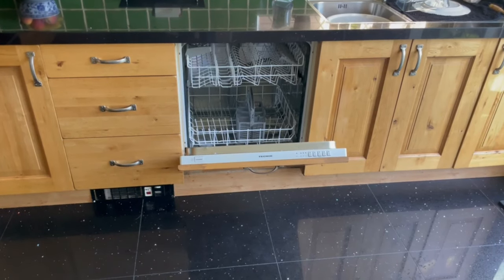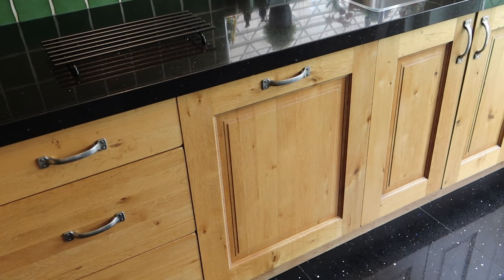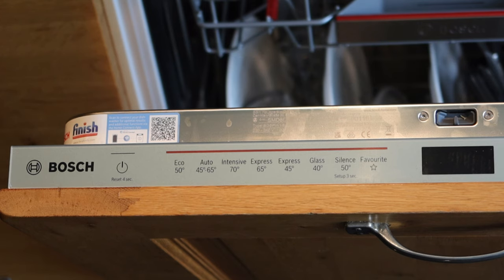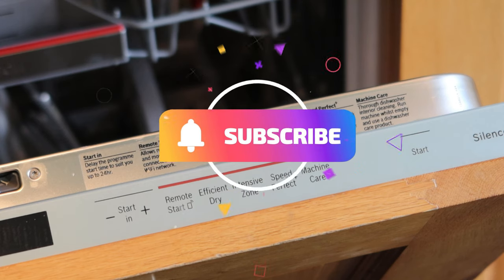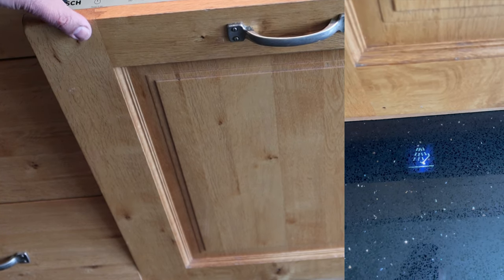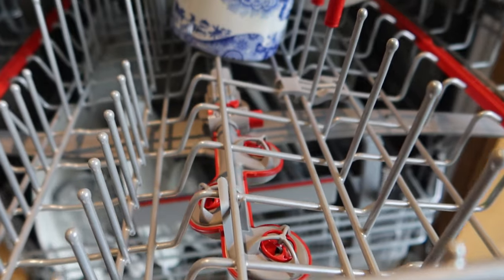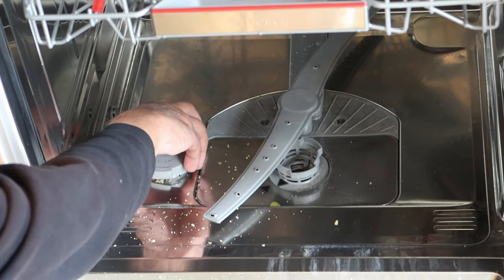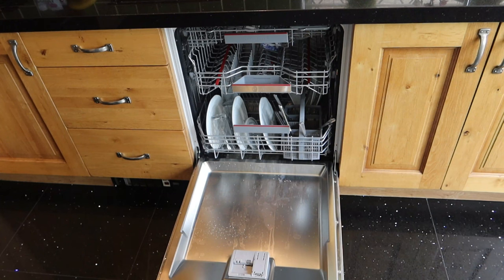How to Use a Dishwasher for the First Time, & What to look out for when buying one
Let me walk you through some of the new features you can expect on the latest dishwashers. In this video, I use my dishwasher for the first time! How to Use a Dishwasher for the First Time? I have just bought a new Bosch built-in dishwasher, let me show you how I set it up and what new features modern dishwashers now have.
Bosch SGV2HAX02G Series 2, Fully-integrated Dishwasher (UK)
Worldwide links. Countertop Dishwasher, Portable Dishwasher with 6 Place Settings
Cosmo COS-DIS6502 24 inch Top Control Built-in Tall Tub Dishwasher
GE PDT750SSFSS Profile 24" Stainless Steel Fully Integrated Dishwasher - Energy Star
ZLINE 24 in. Top Control Dishwasher in White Matte 120-Volt with Stainless Steel Tub and Traditional Style Handle
If you cand me a tip via the YourTube superthanks button below that would be deeply appreciated.